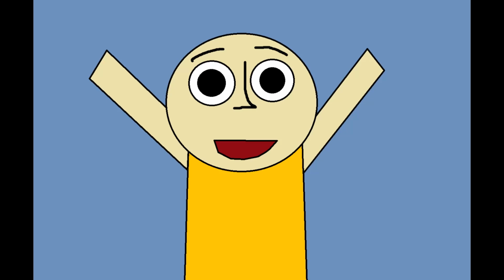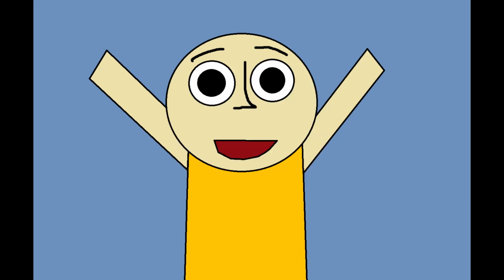Caillou How Long Can Shooting Star Before Humans Now (Original)